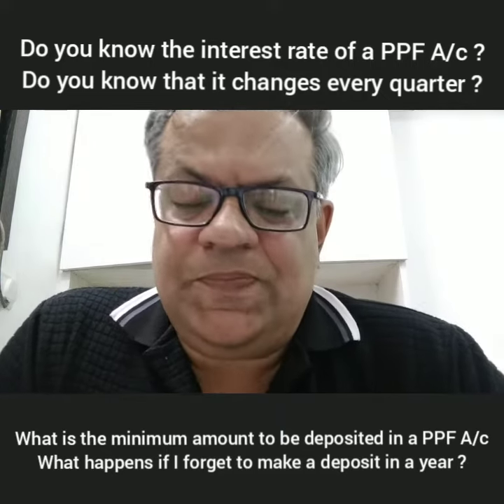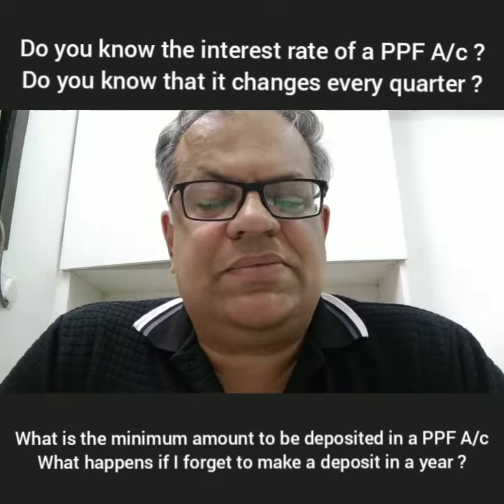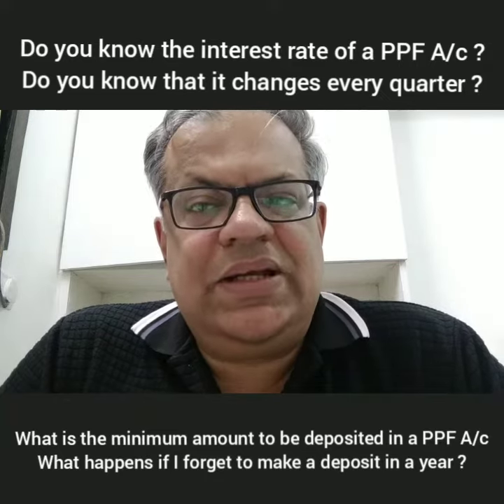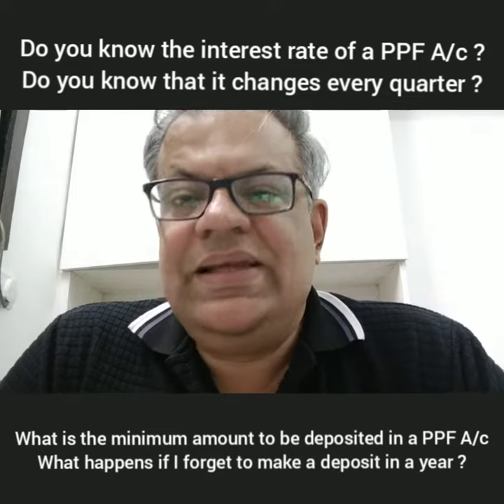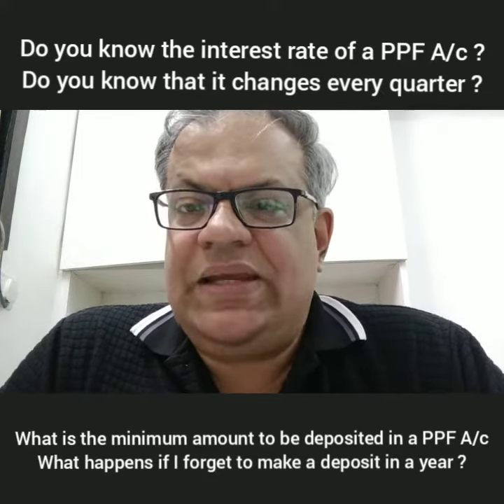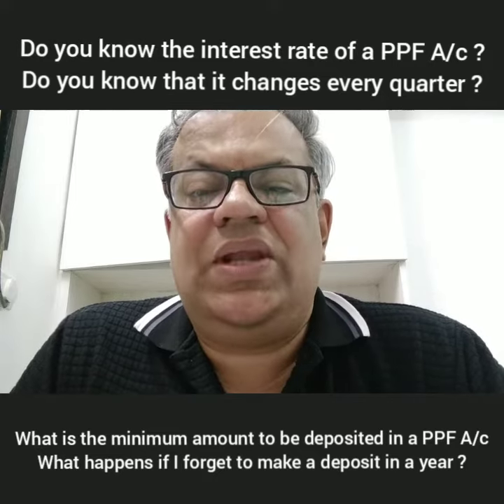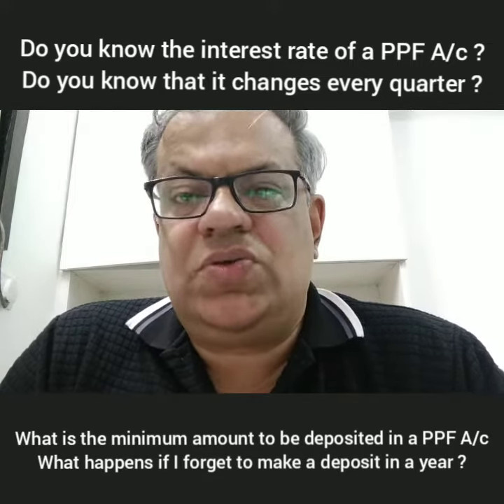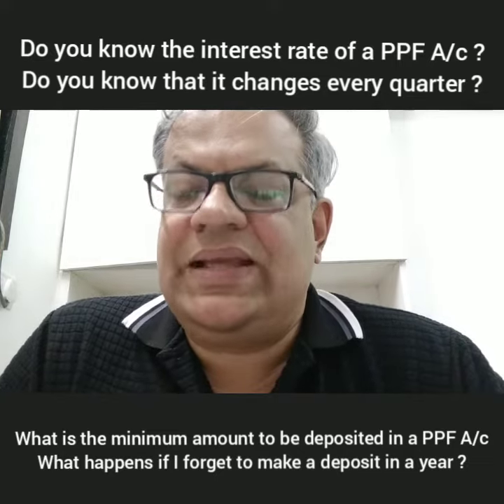More things you never knew about PPF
Watch the video to know so many things about PPF you never knew.